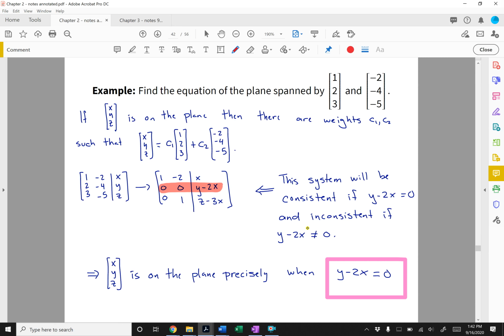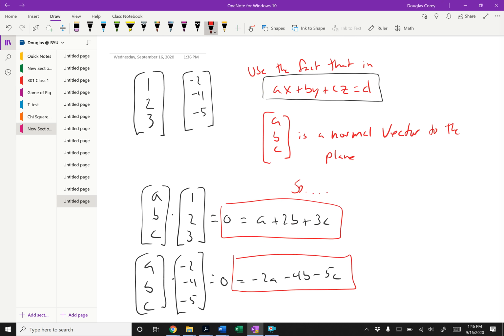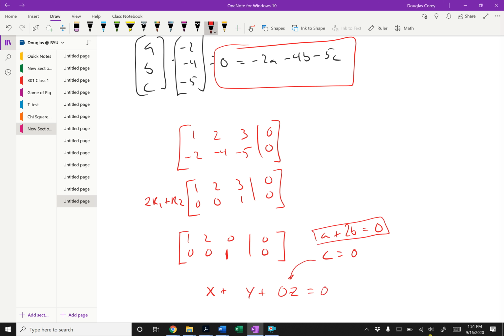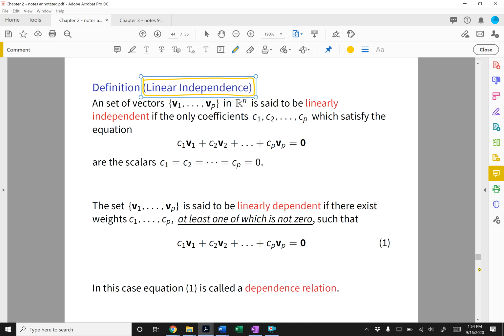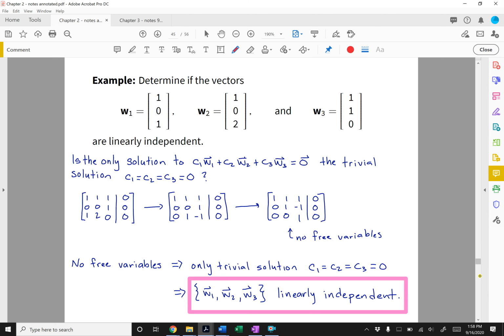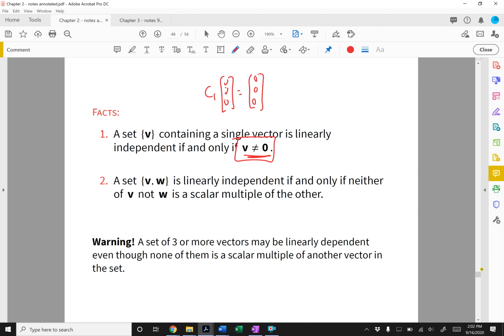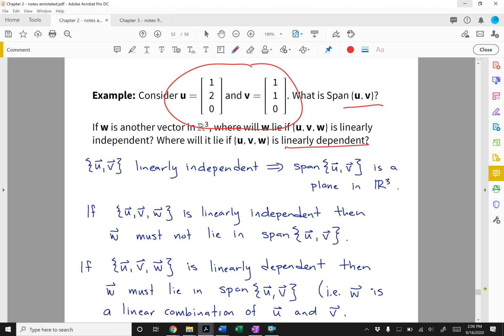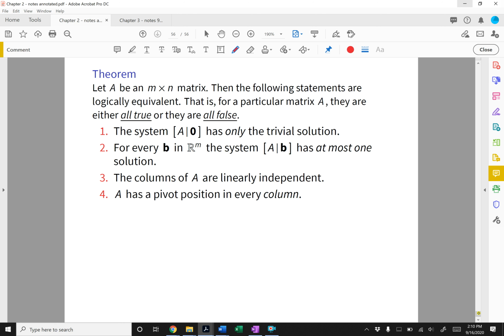Math 213 Section 2.3b Pre-Class Lecture with Slides